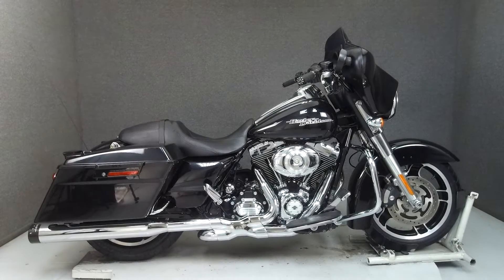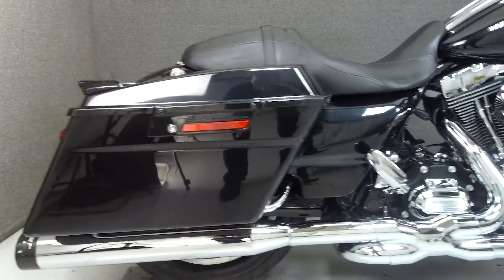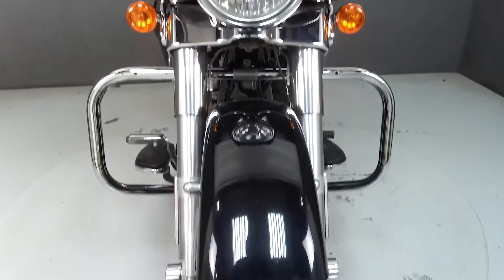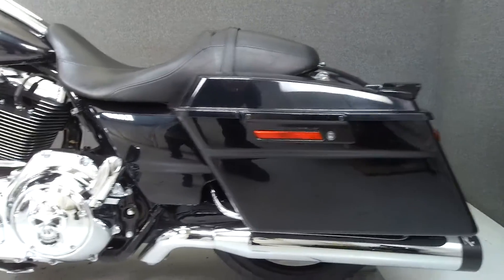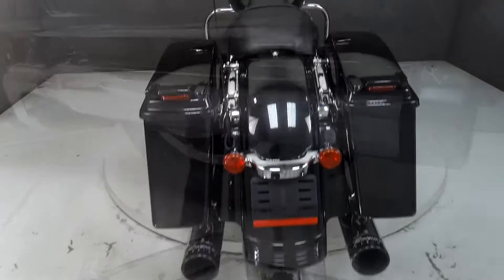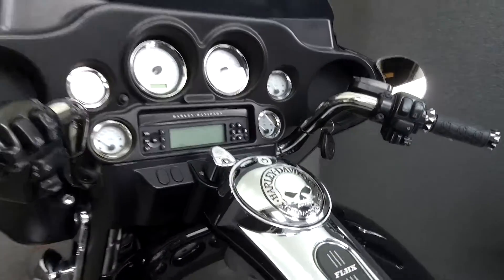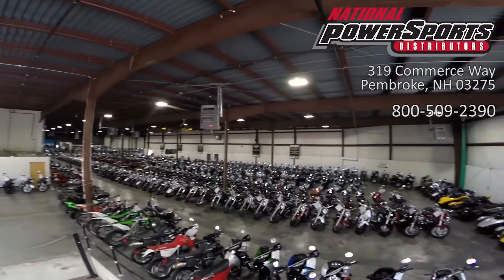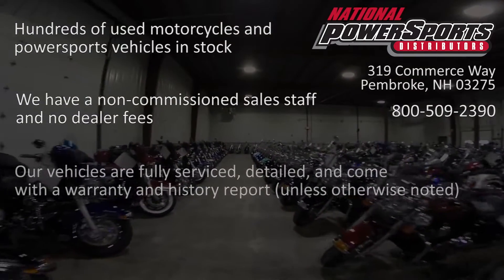2013 HARLEY DAVIDSON FLHX STREET GLIDE W/ABS - National Powersports Distributors